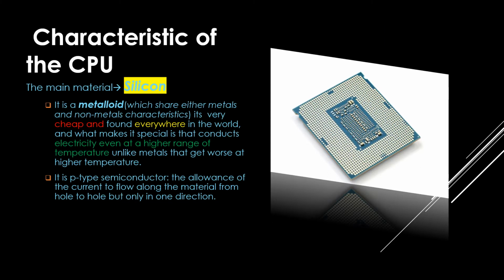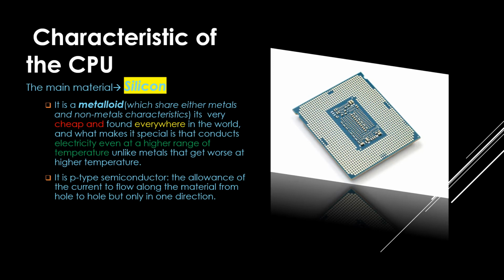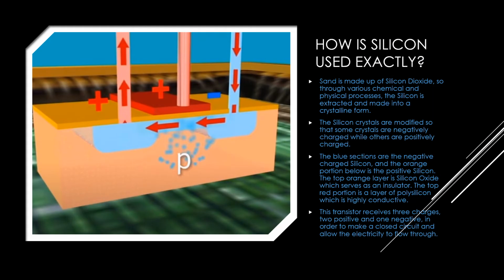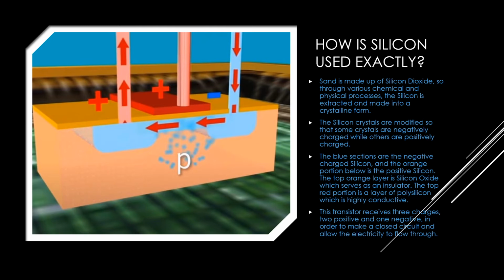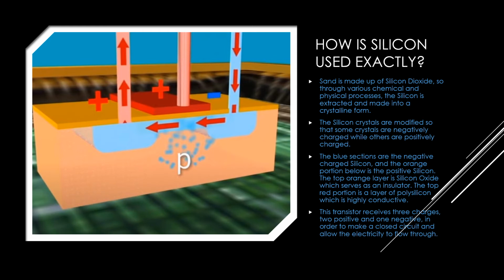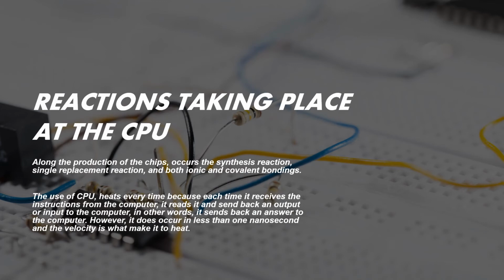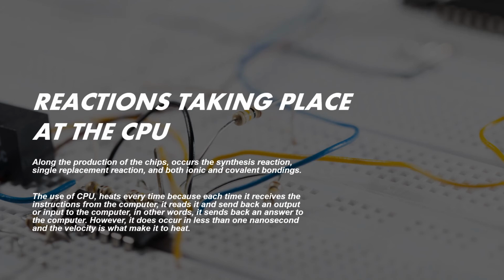Acosta Mercado - Chemistry Project (CPU)